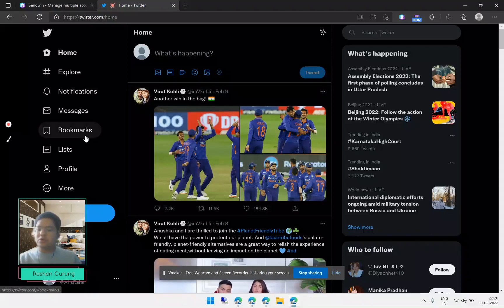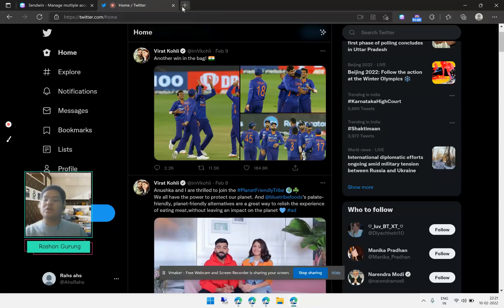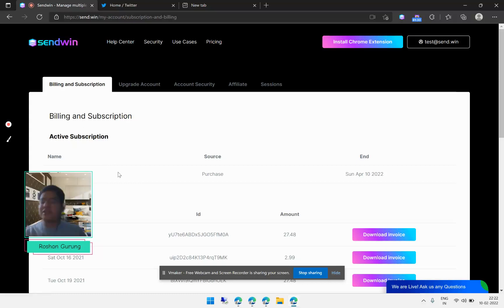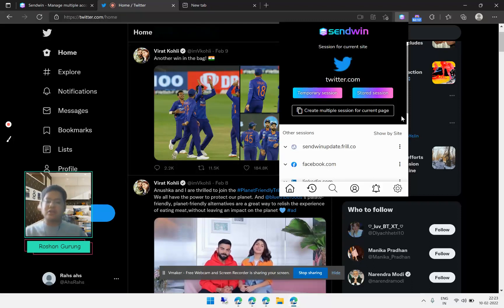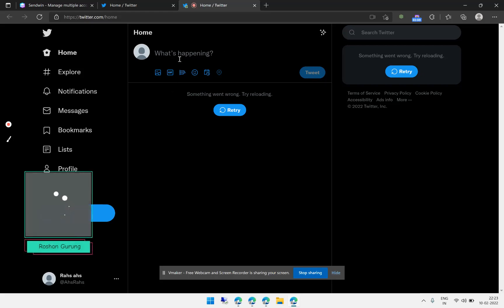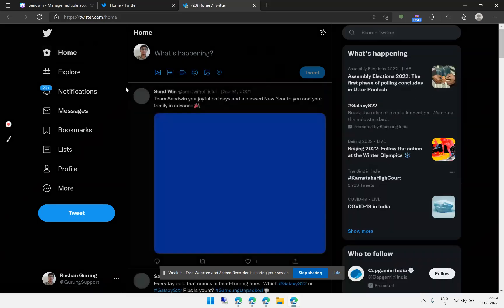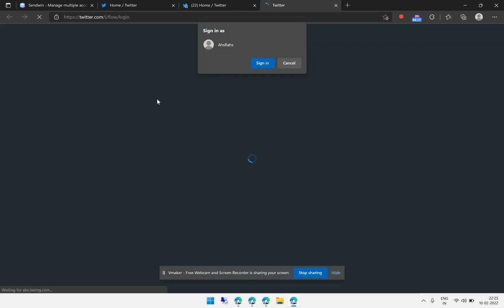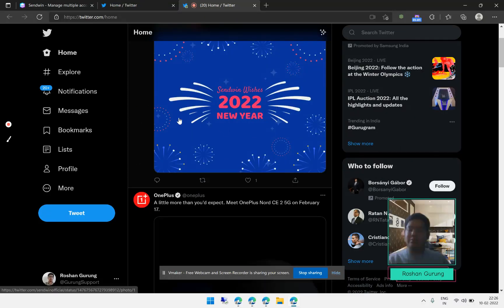How to Run Multiple Twitter Accounts from Same Browser Simultaneously